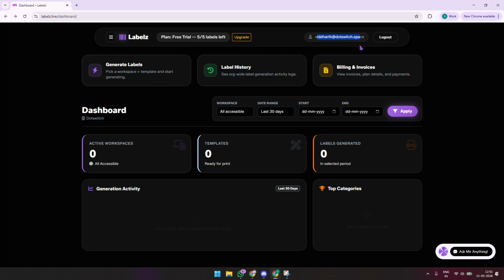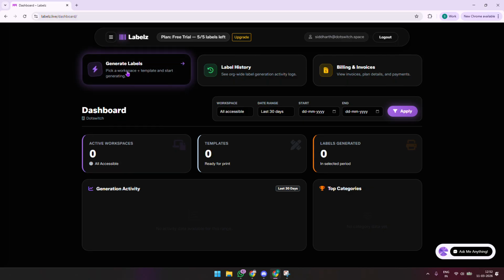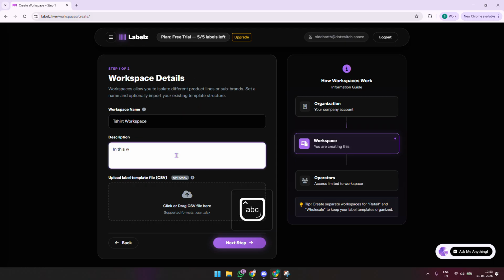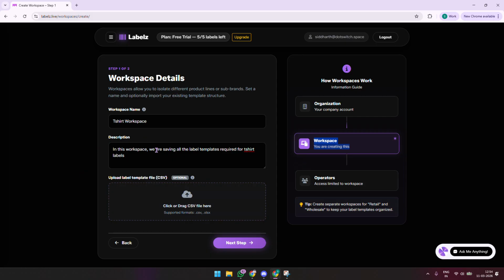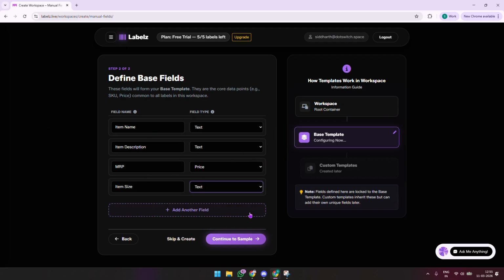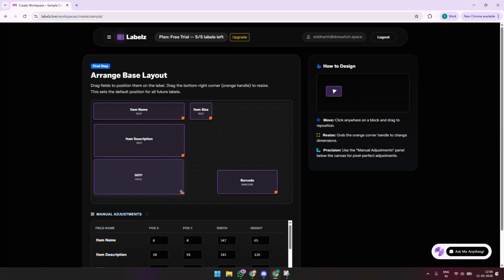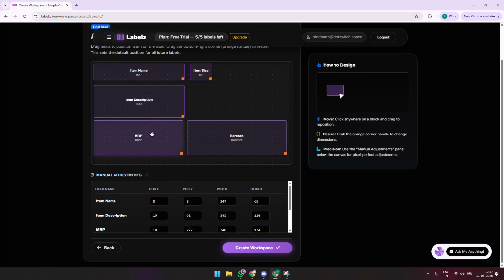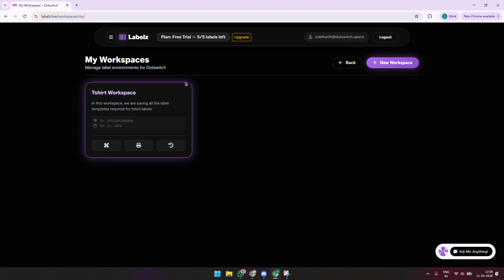How to create a New Workspace in Labelz?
Learn what are workspaces, how you can create new workspaces in Labelz.